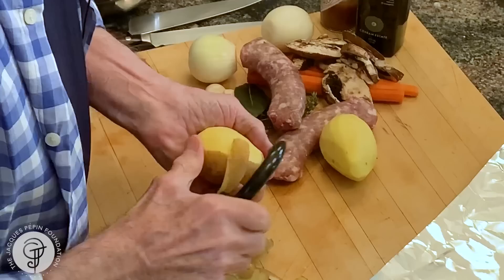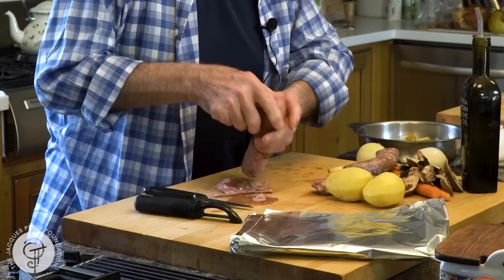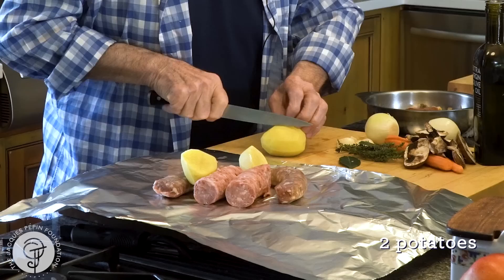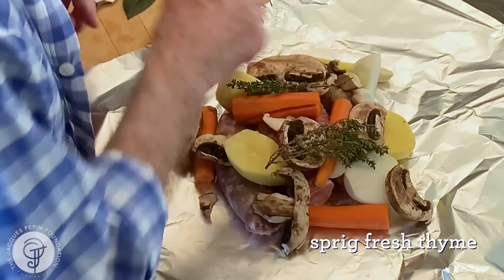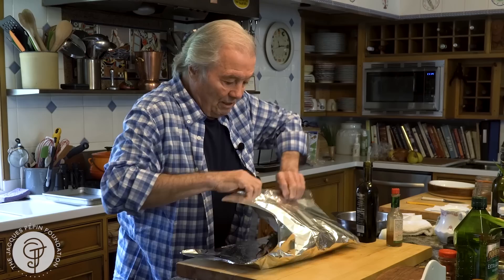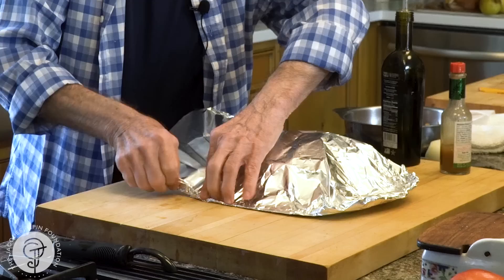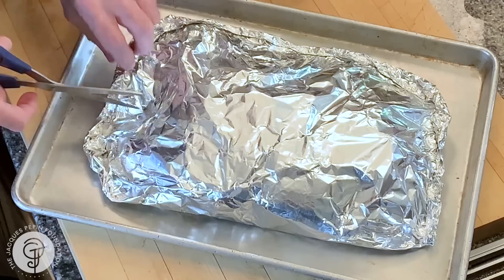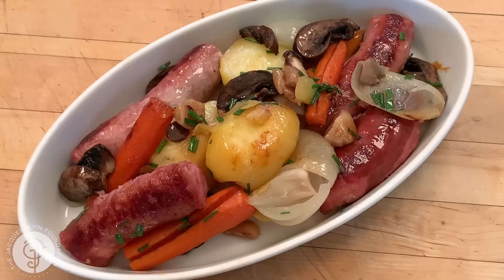How to make Sausage en Papillote | Jacques Pépin Cooking At Home | KQED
Jacques Pépin demonstrates how to make sausage en papillote, a simple sausage dish wrapped in foil (or paper) and cooked alongside a few staple ingredients to transform it into a hearty meal. Don't forget the herbs!

What you'll need:
3 - 4  sausages (kielbasa or other)
foil or parchment paper
Two small potatoes
One small onion
5-6 cloves of garlic
carrot
mushrooms
Fresh thyme
Bay leaf
Tabasco
Olive oil

Episode 7: Sausage Papillote, 2020